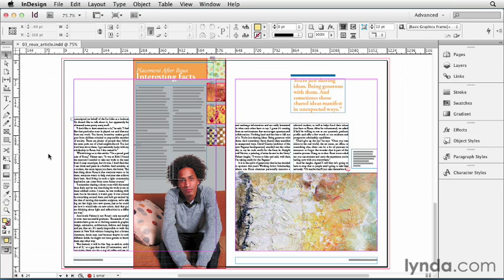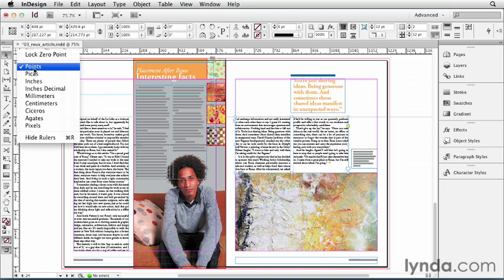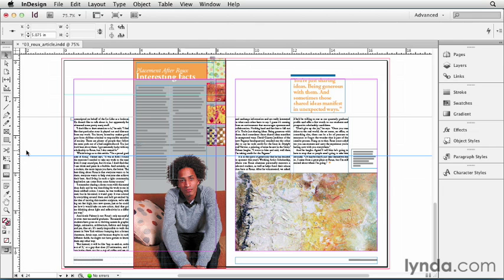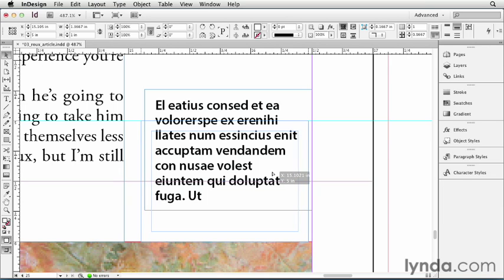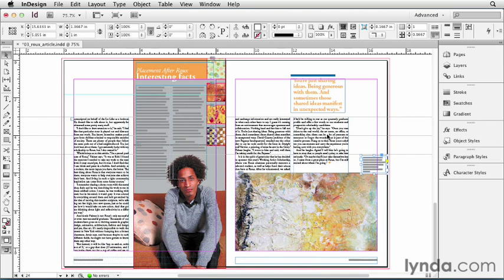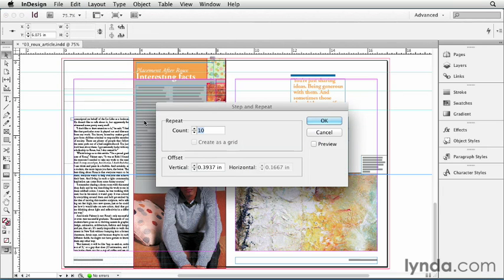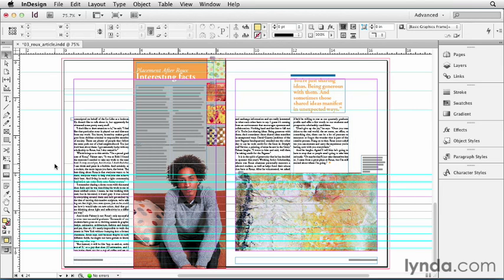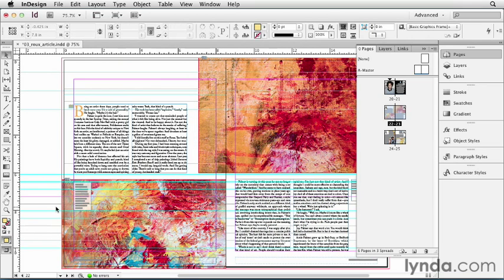96305 03 05 SC11 rulerguides